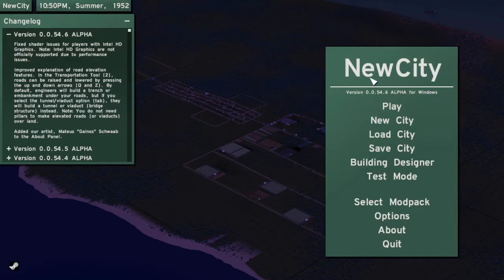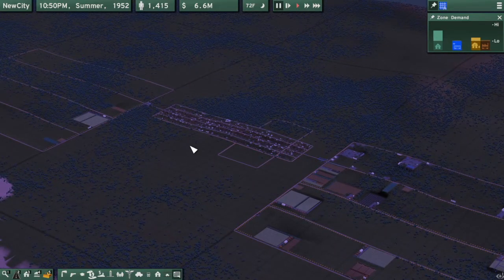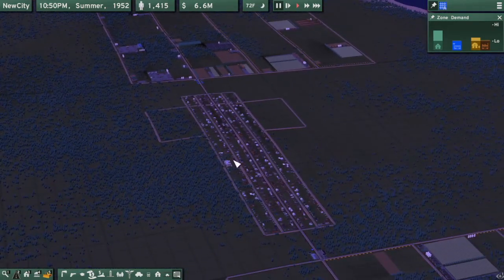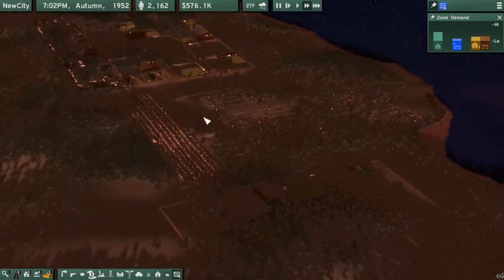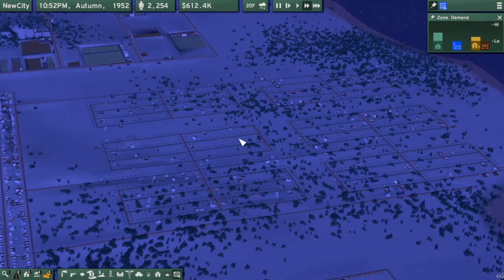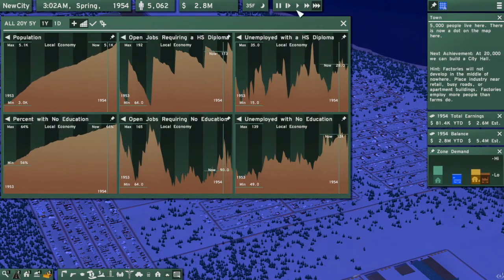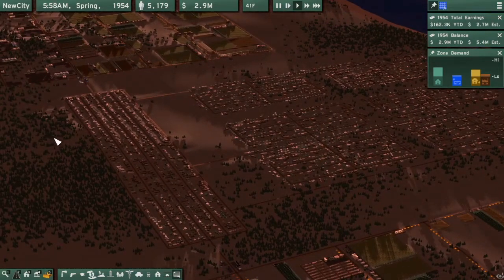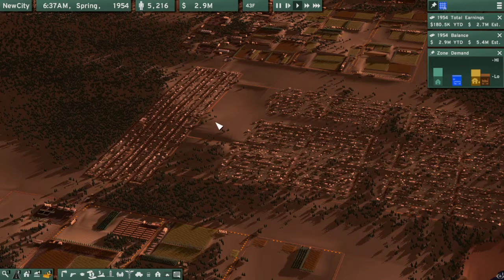NewCity - how to get started tutorial, part 2!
In this video I pick up where I left off with the last one at just over 1000 population and build a little bit more, but not too much, to get us to 5000.